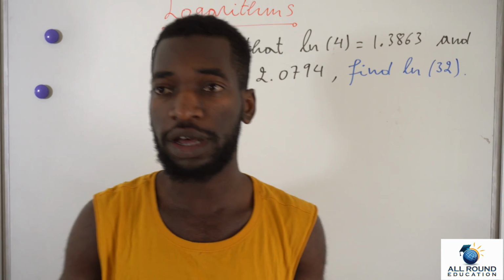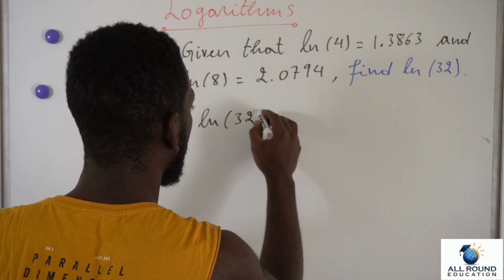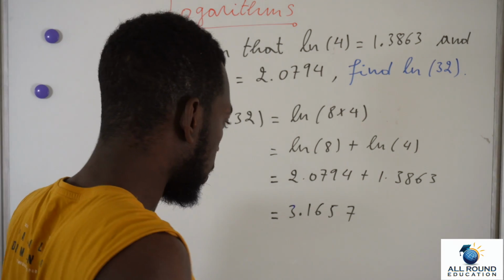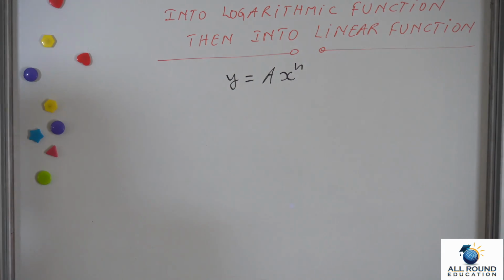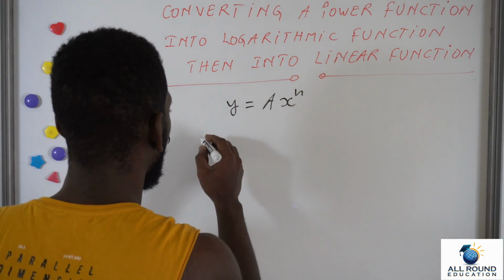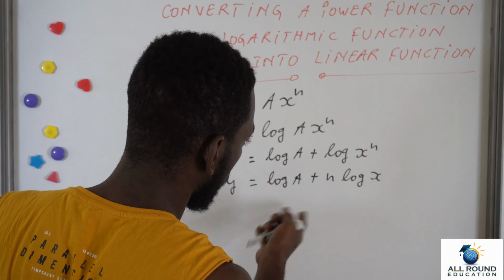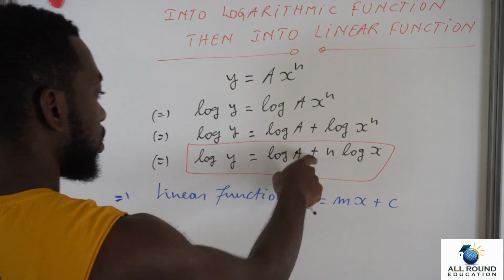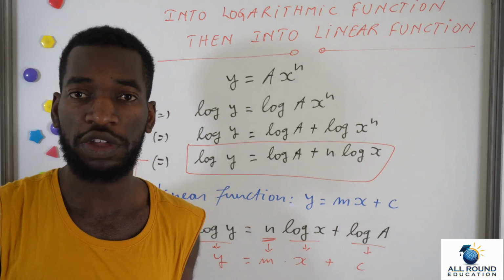Converting a power function into a log function then linear function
In this video, we are learning how to convert a power function into a log function then linear function using logs properties.